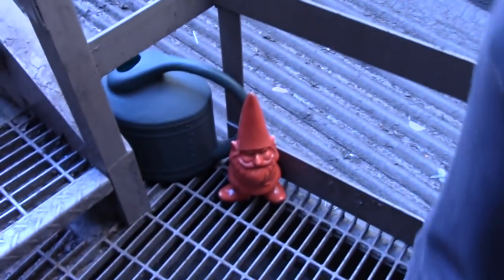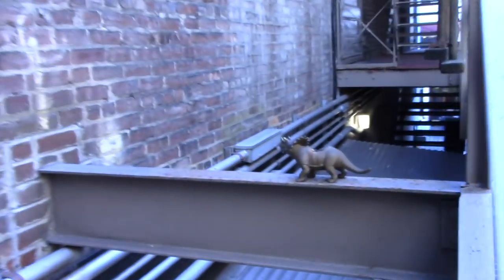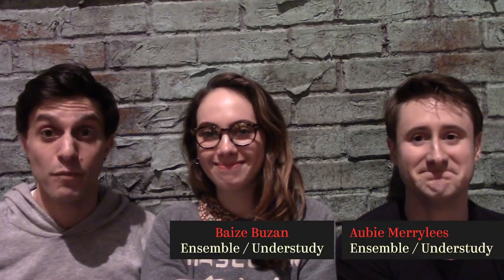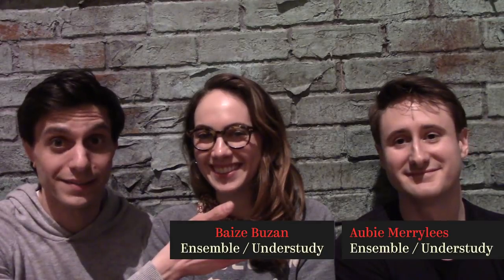Episode 3: What's the Dill: Backstage at TO KILL A MOCKINGBIRD with Gideon Glick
Get Tickets to TO KILL A MOCKINGBIRD

TO KILL A MOCKINGBIRD's Gideon Glick and co-star Stark Sands show us the Shubert Theatre like we've never seen it before.